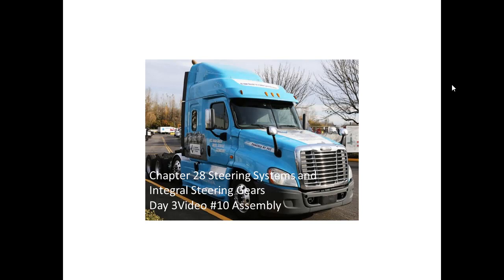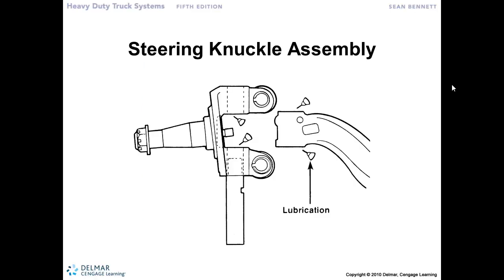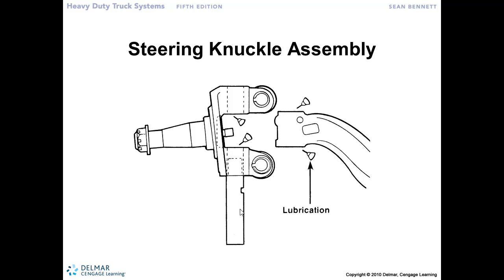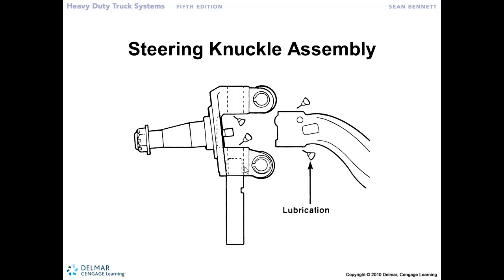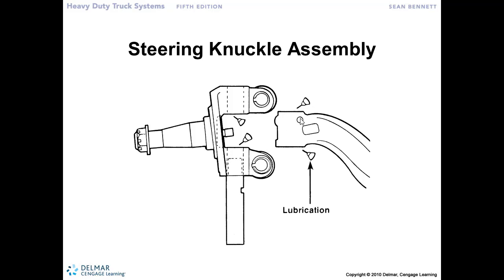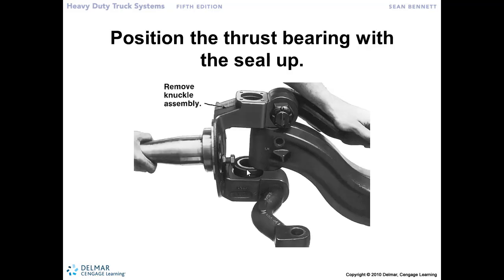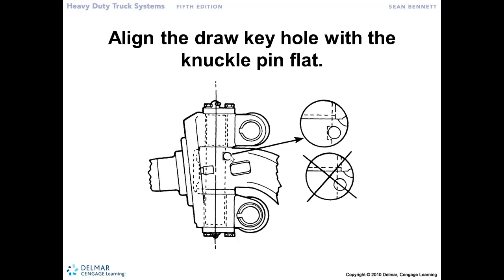Steering Systems Day 3 Video 10 Assembly